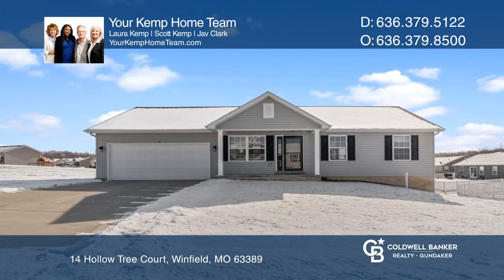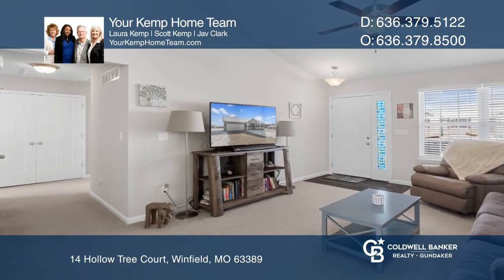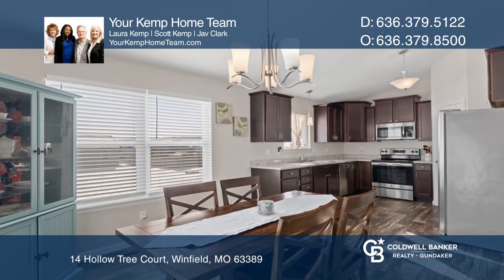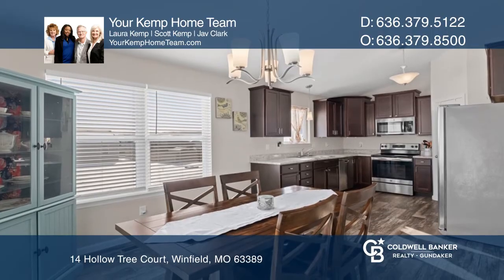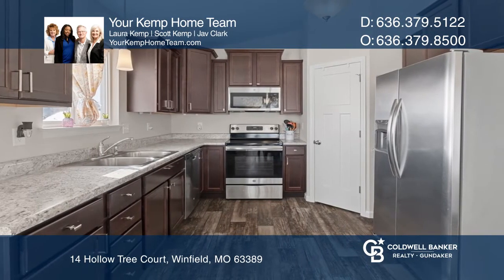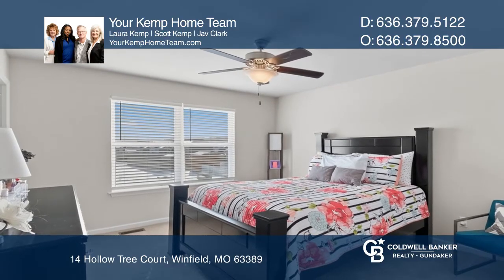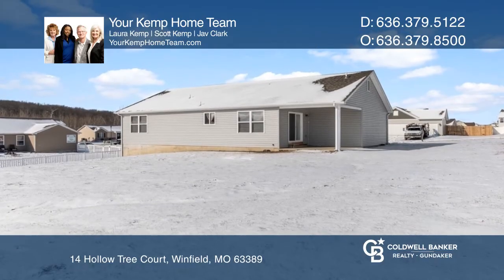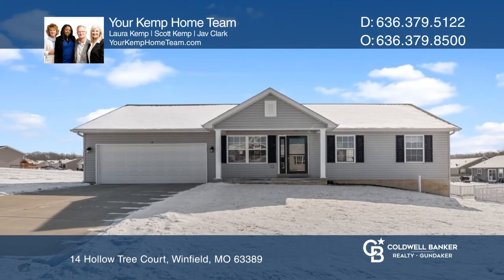14 Hollow Tree Court Winfield, MO | CBGundaker.com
14 Hollow Tree Court, Winfield, MO

You will LOVE this 2 year NEW 3 bed, 2 bath, 2 Car Garage RANCH in Hammett Hills! Enjoy Beautiful Sunrises and Shady Sunsets from the 12x11 Covered Patio! VAULTED Great Room w/ Ceiling Fan and Light! VAULTED Open and Bright Eat-In Kitchen w/ Espresso Wood Staggered Cabinets, 36”/42” Uppers, Crown Molding,